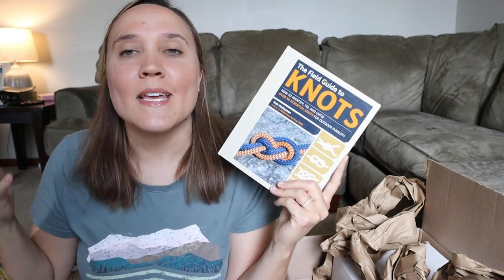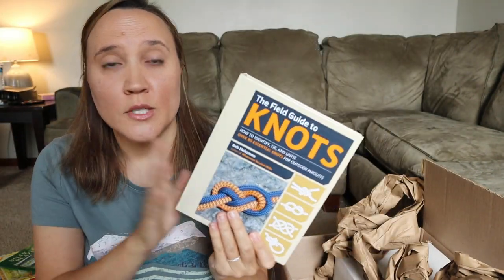Nature Study and Science Resources || Homeschool Haul: Nature's Workshop Plus!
Hey guys! Today I'm so excited to share a homeschool resource haul from Nature's Workshop Plus! All of these fun resources will make our nature study and science lessons more fun!

Hi! I'm Megan, a homeschool mom to 6 little ones and wife to Jon. We are a Christian family who truly loves the Lord and aims to disciple our children in His ways. On my channel you will find all things homemaking and homeschooling. I hope that you will join me on this journey through motherhood!